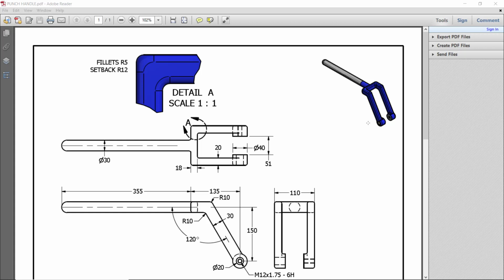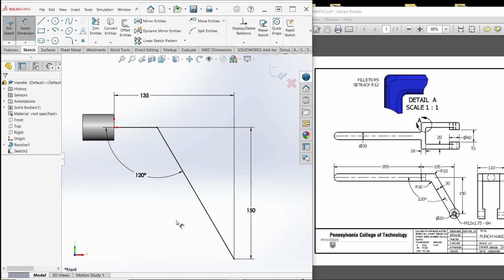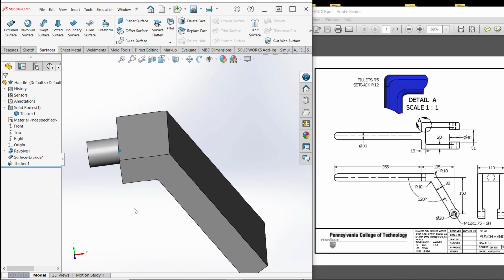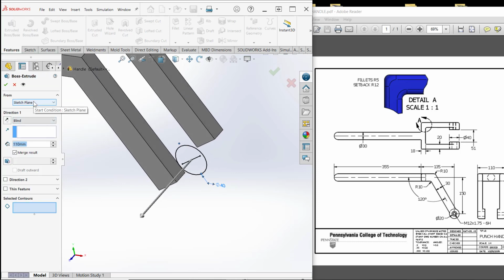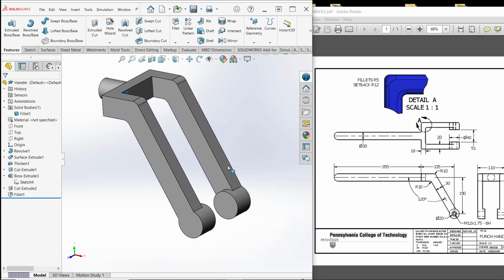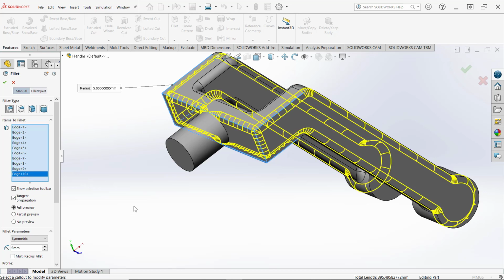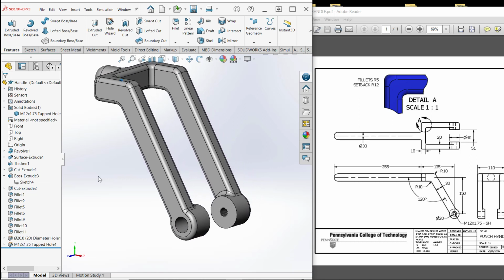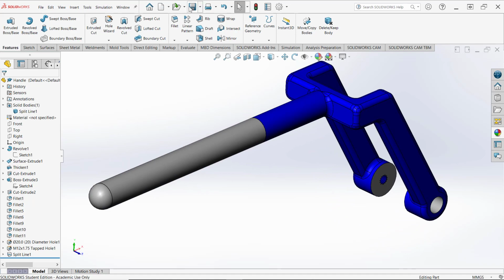Punch Handle SolidWorks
Sparsely edited.
Let me know if you have any trouble.